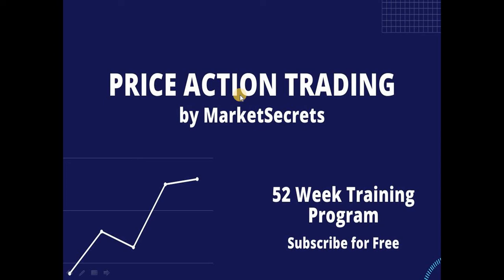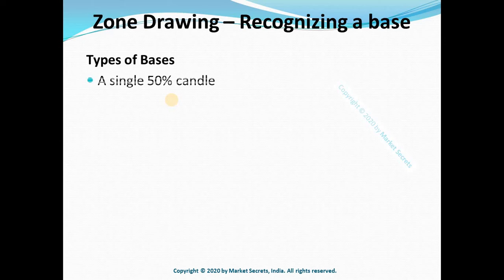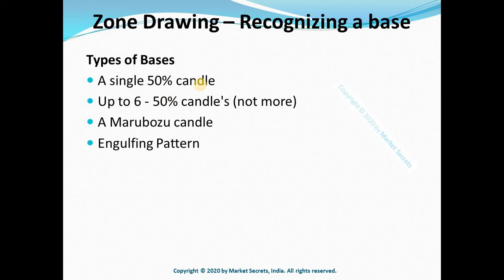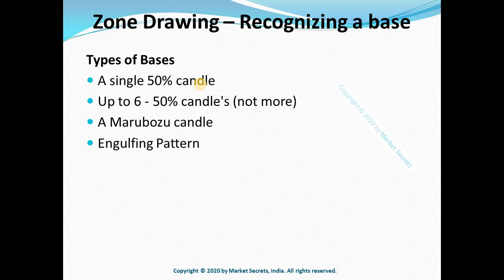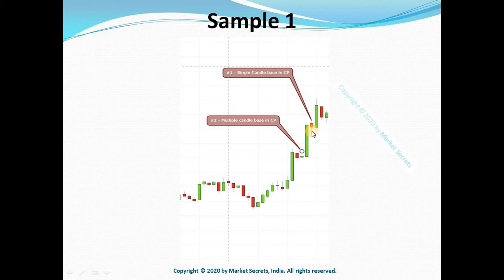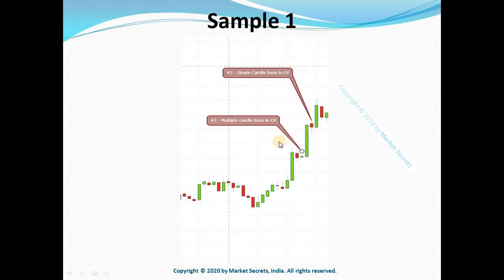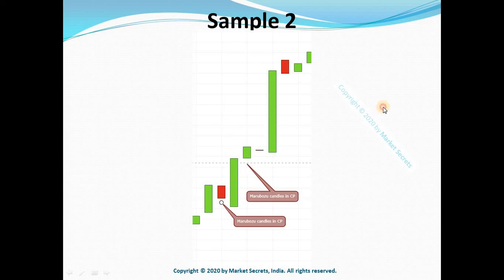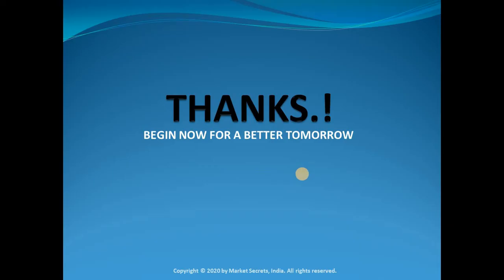How to recognize a base for various types of zones?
Price Action Trading is the most famous form of Technical Analysis used by the traders today. It can be used across Trading instruments - Indices like Nifty, BankNifty, stocks and commodities.

In today's episode, we are going to see how to recognize a base for various types of zones:
1. A single 50% candle
2. Up to 6 - 50% candle's (not more)
3. A Marubozu candle
4. Engulfing Pattern

If you have any issues or queries, please post it in the comments section. We will definitely answer it.